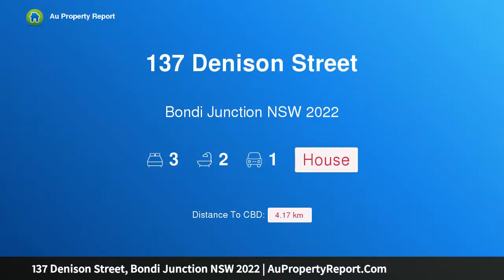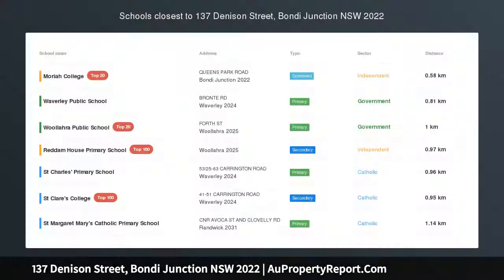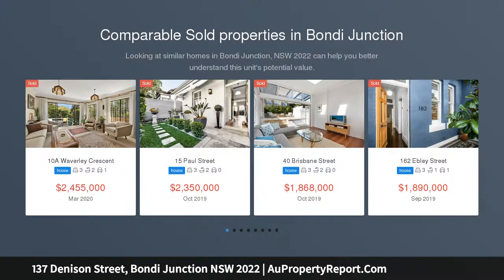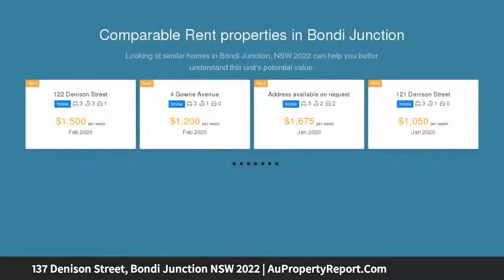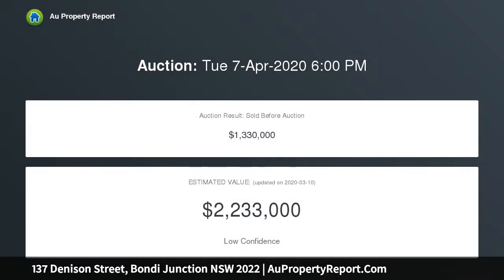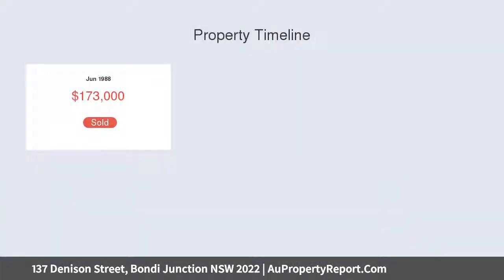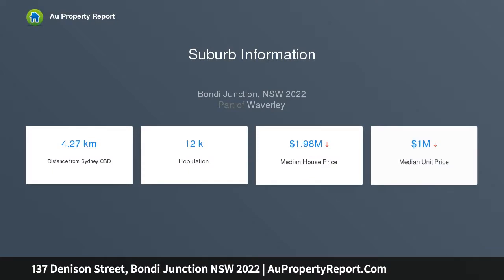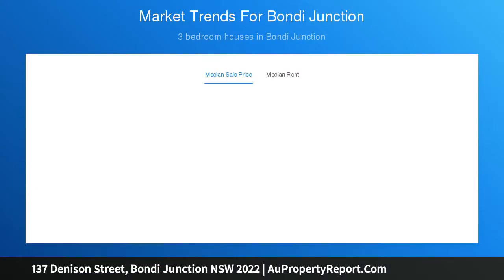137 Denison Street, Bondi Junction NSW 2022 | AuPropertyReport.Com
137 Denison Street, Bondi Junction NSW 2022
Property Type: house
Bedrooms: 3
Bathrooms: 3
Car Space: 1
Charming Semi With Versatile First Floor Studio